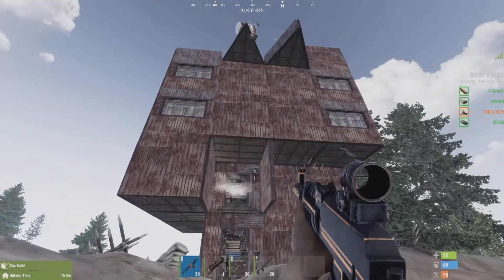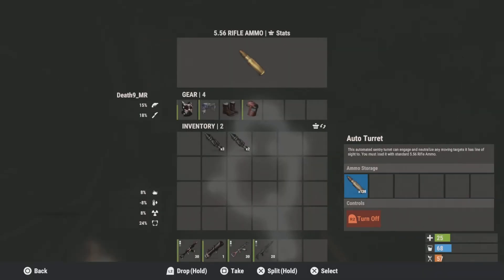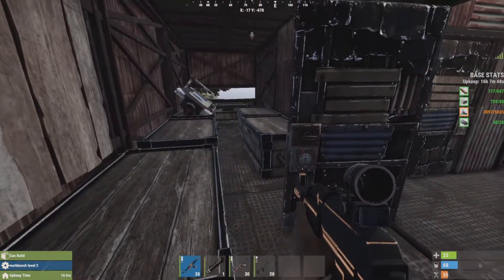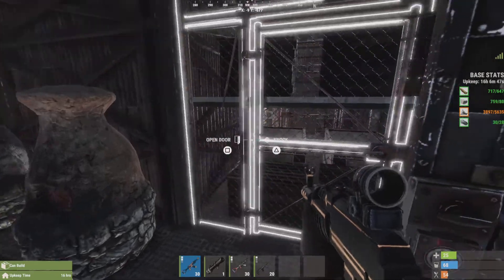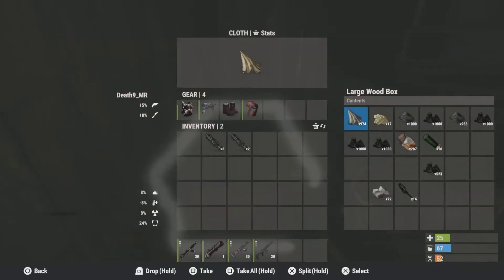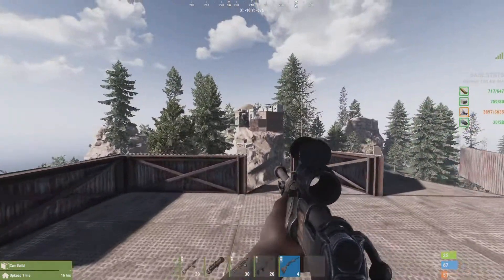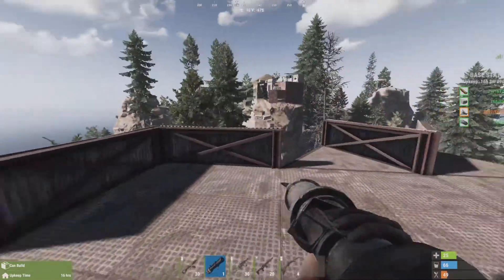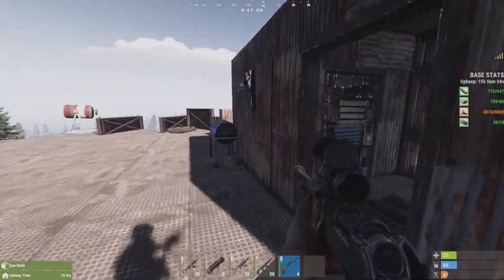My Huge Solo Base Tour! - Rust: Console Edition - Wipe #1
I take you on tour of my main base in Rust: Console Edition on PS5. After having our base taken over when my wife and I started at launch we left this server to try a Cross Play Server. We struggled with the lag for about a week, then went back to our original server for a fresh start. I was bound and determined to not have my base taken over again. This is the result. Enjoy the tour. Feel free to give feedback.